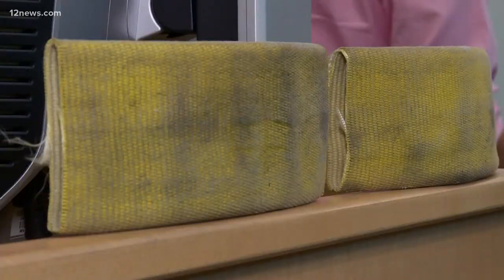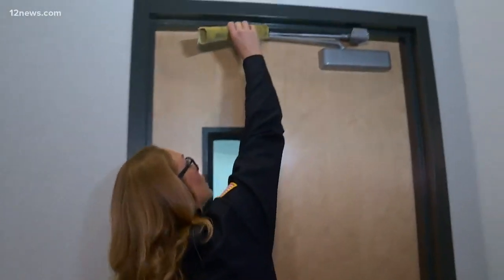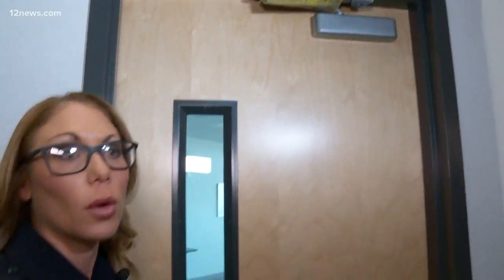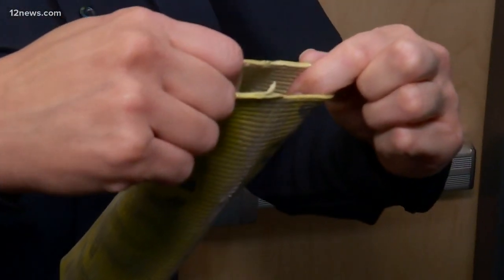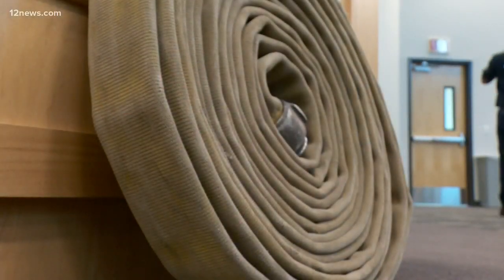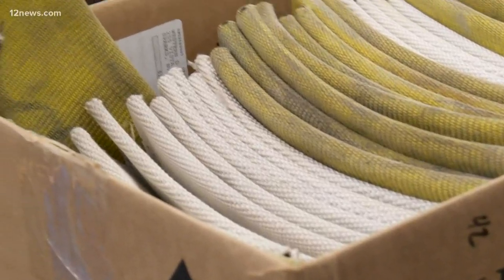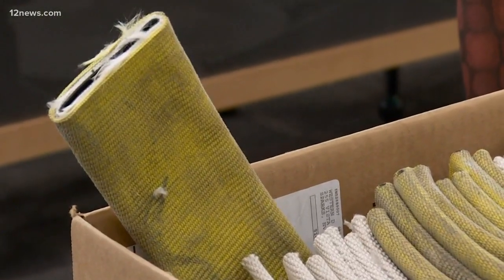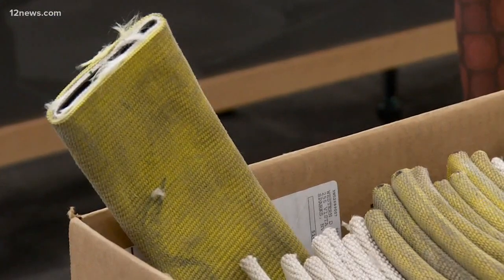Fire hoses turn into tool for keeping school children safe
The department created "safety sleeves" using old hoses. These hoses can be used at the top of a door preventing anyone from getting inside the classroom.